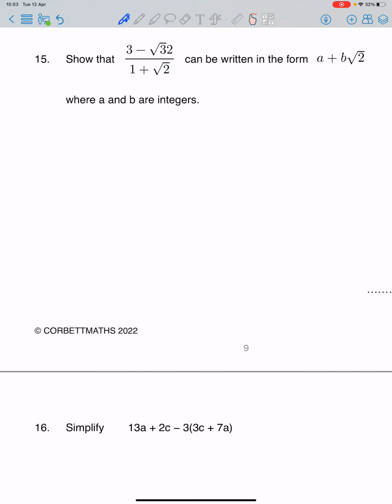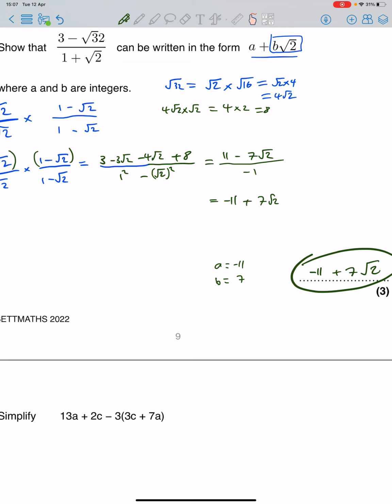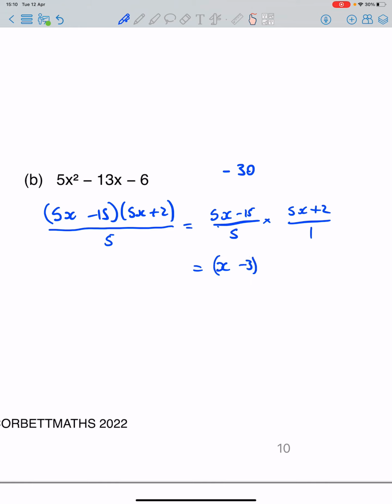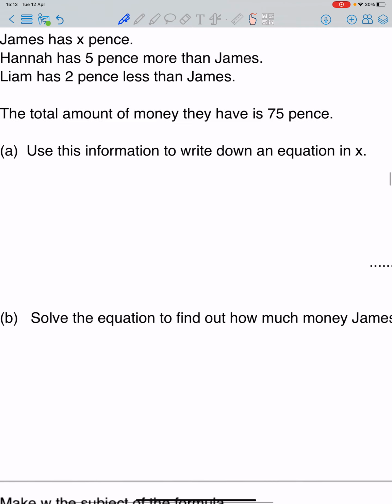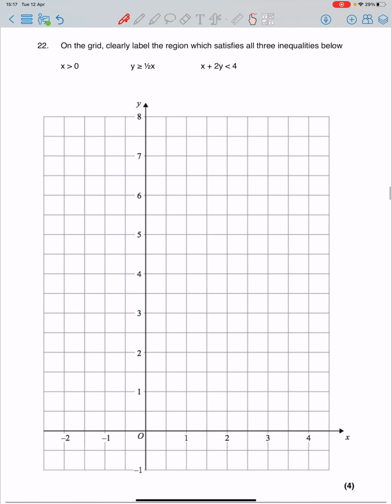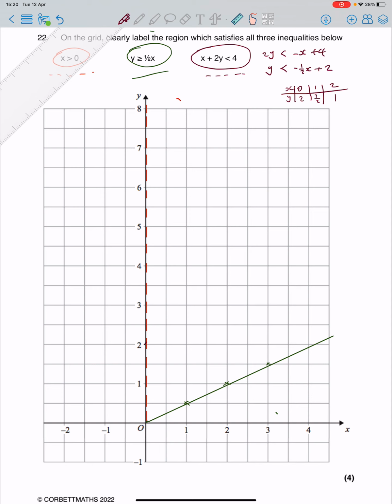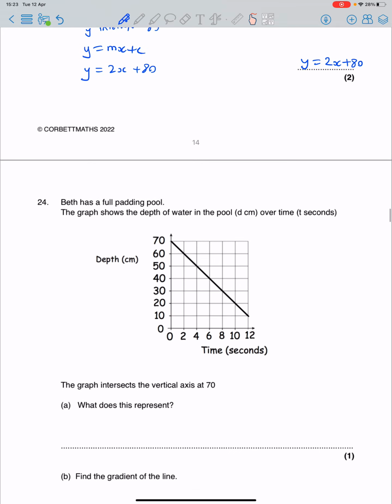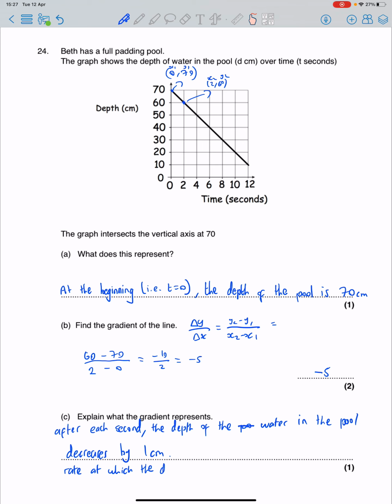GCSE maths aqa predicted/shadow paper 1a walkthrough part 2